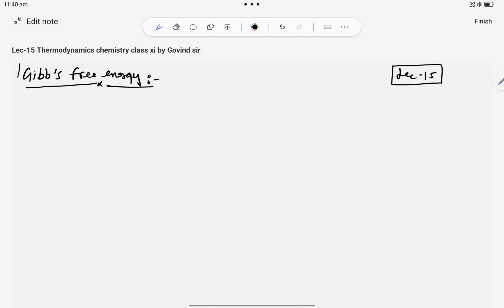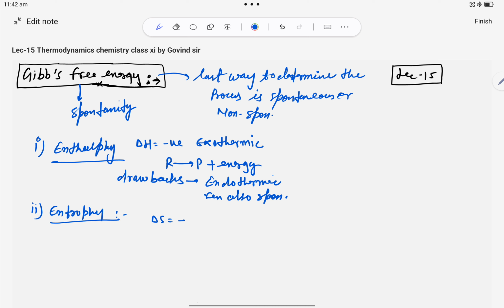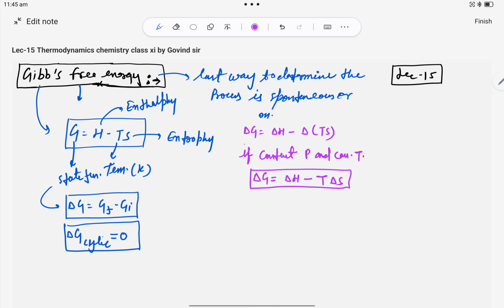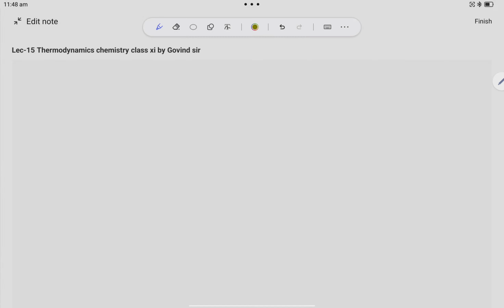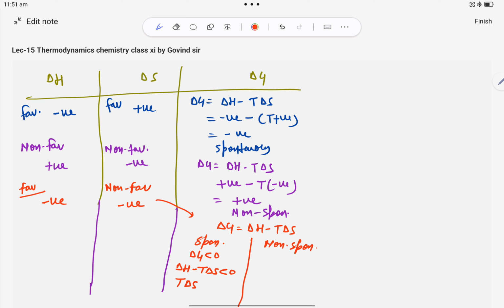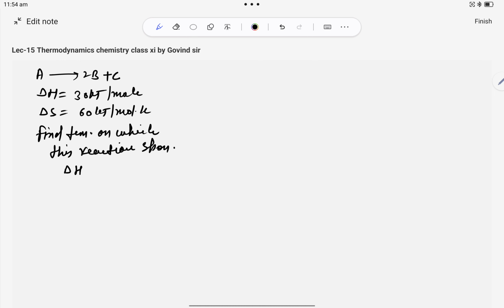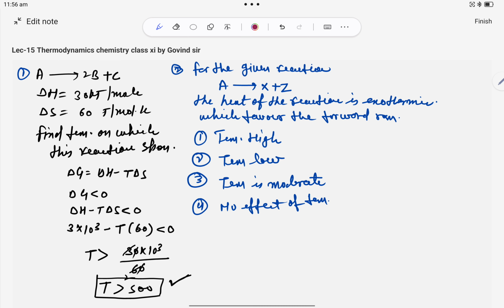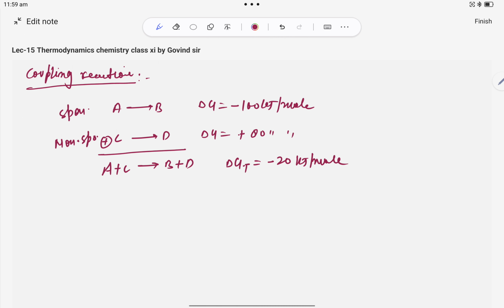XI- CHEMISTRY THERMODYNAMICS II Gibb's free energy ll JEE NEET BOARDS II by Govind sir #15